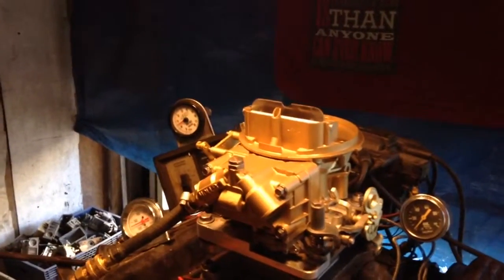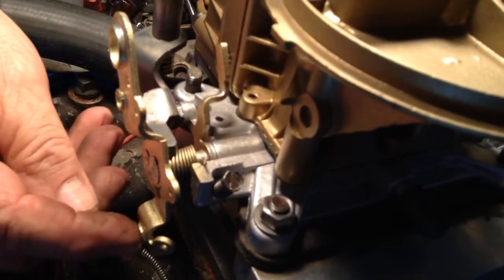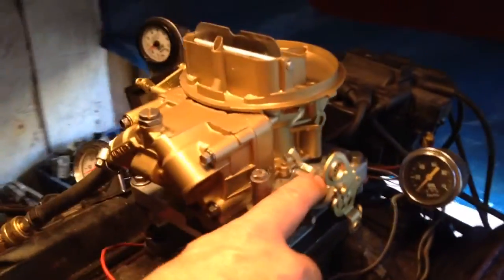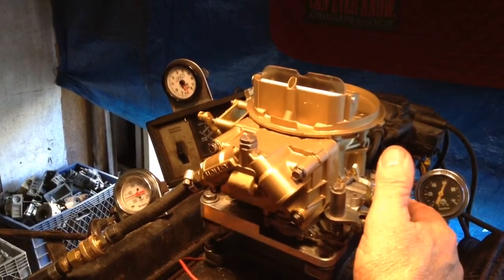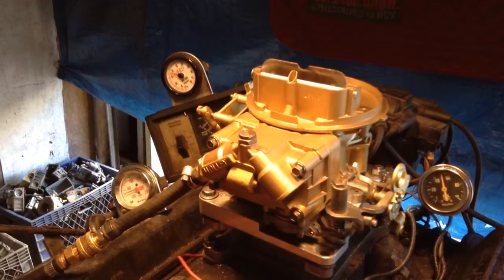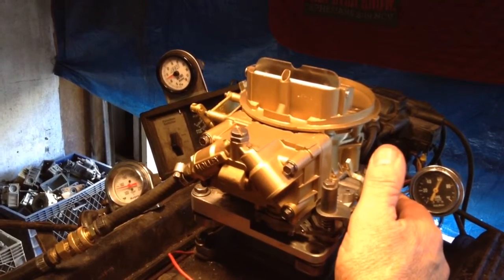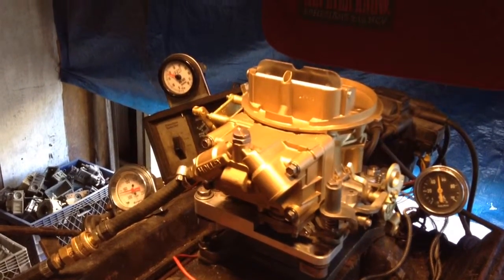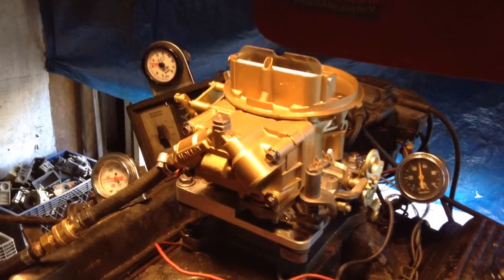Holley 4412 two barrel